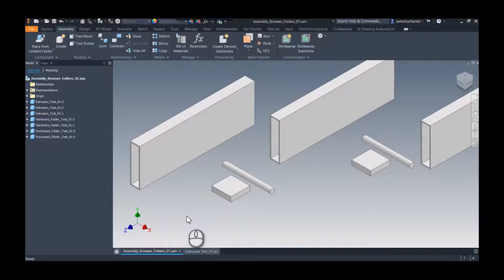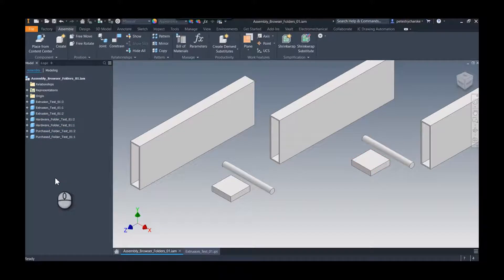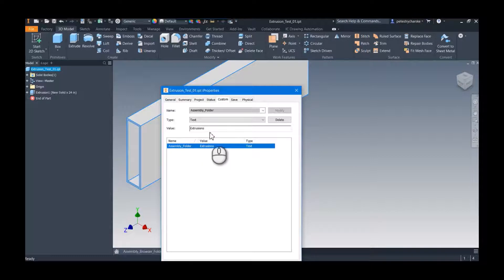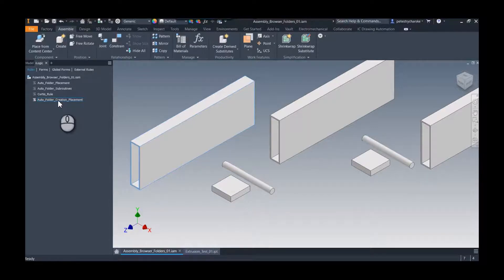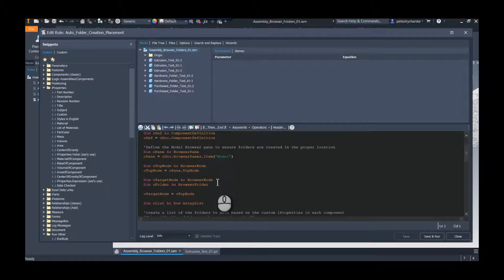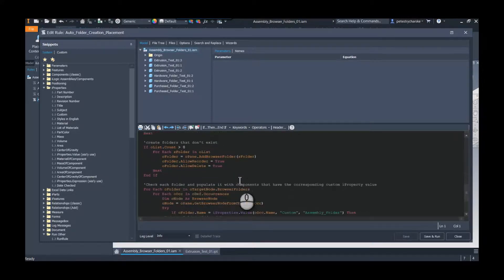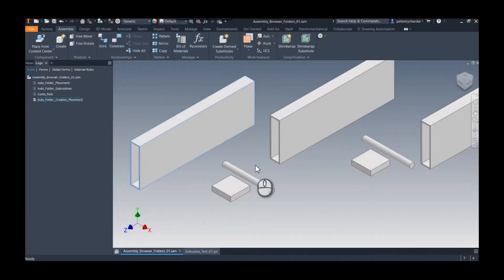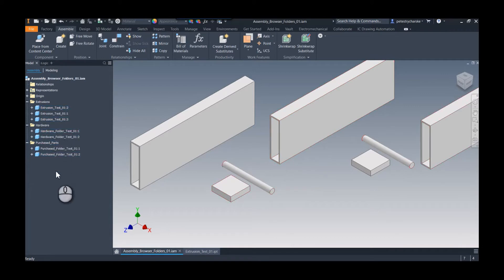Inventor - Utilize iLogic to Automatically Place Components in Assembly Browser Folders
In this video Pete will demonstrate some iLogic code that will automatically generate Assembly Browser Folders and place components into the appropriate folder; all being driven by a custom iProperty in each component.  A huge shoutout to another fantastic D3'er, Curtis Waguespack, who greatly assisted with the iLogic code.

For a copy of the iLogic Code, please see this blog post